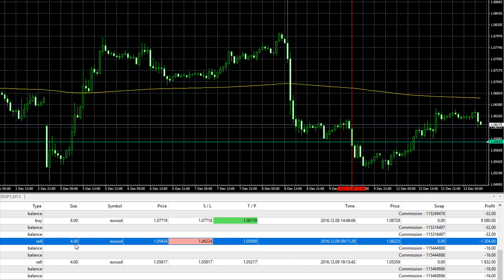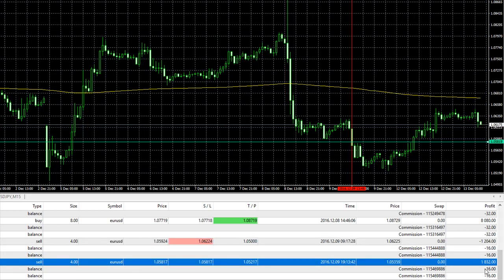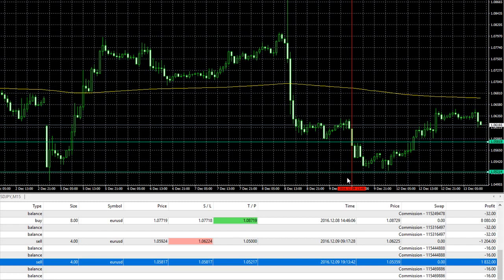Live Forex Trade Copier Trade Taken on 9th Dec 2016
Learn how to formulate your own forex strategy from a pro trader